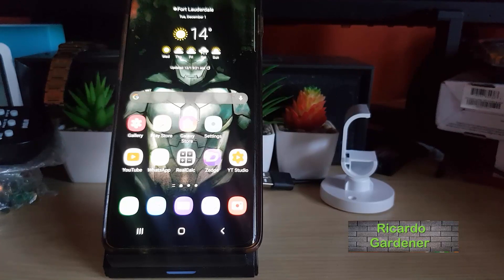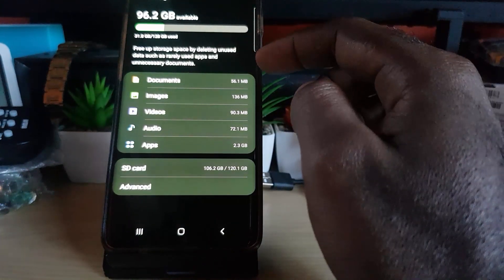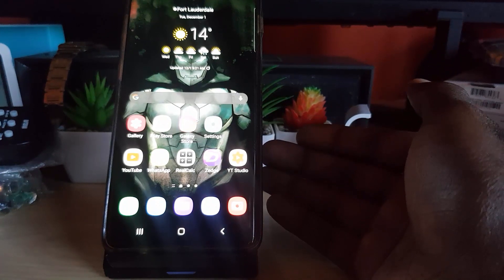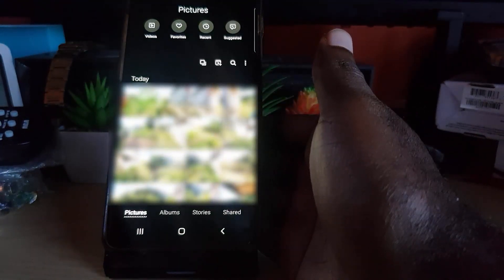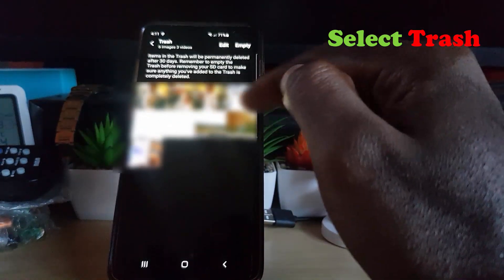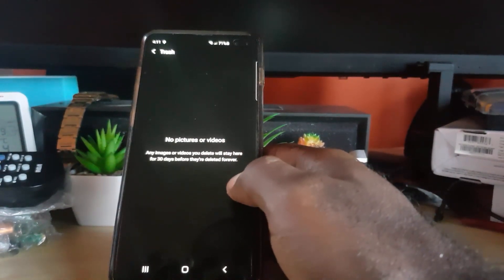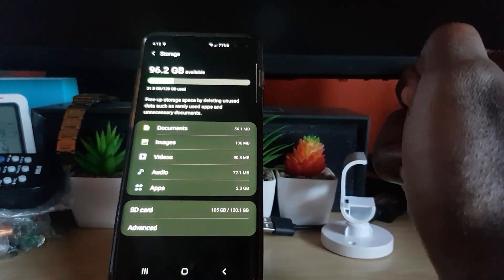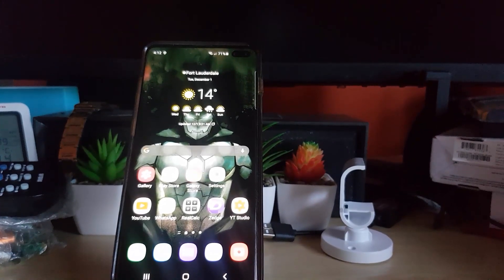Deleting Files Not Freeing Space Android Fix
If Deleting Files Not Freeing Space Android go ahead and try this fix which will free up your space on any Android device including phones and tablets. will also explain why this was happening so it wont happen again.